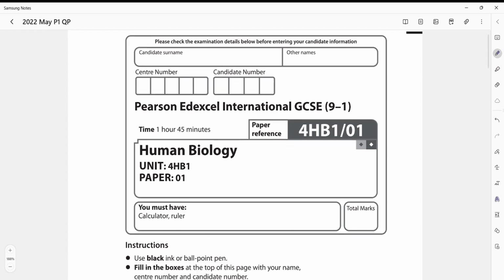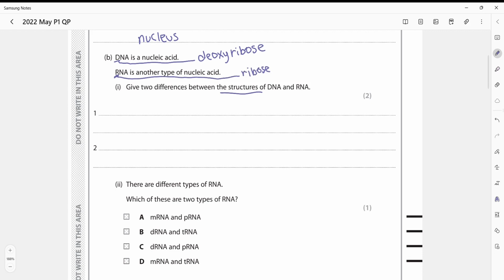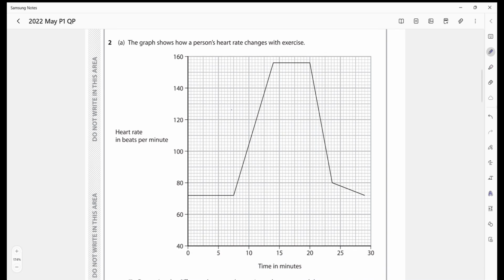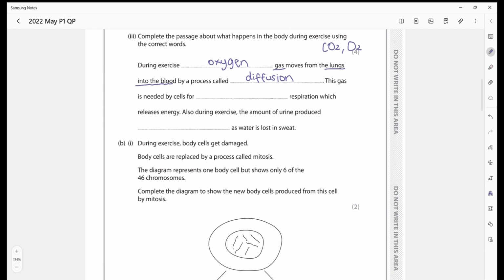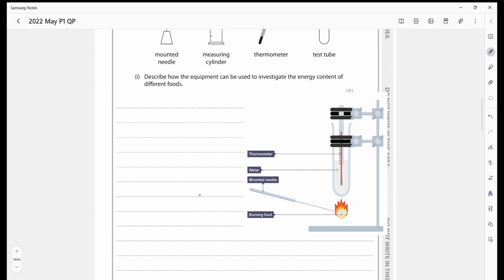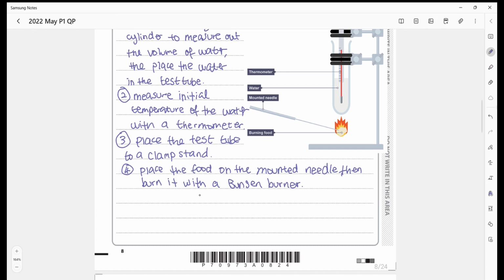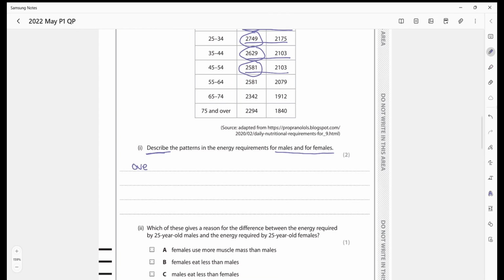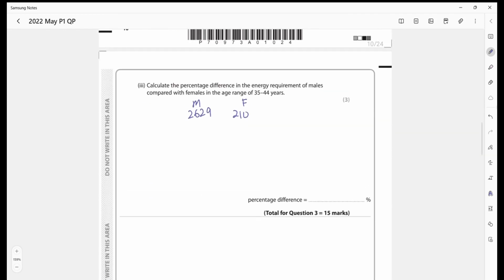2022 May/June Paper 1 IGCSE Human Biology (4HB1) || Part 1 of 3 (Q1-Q3)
This is part 1 of 3 of the walkthrough video covering the IGCSE Edexcel Human Biology Paper 1 from 2022 May/June. This video covers questions 1 to 3.

-- Timestamps --
00:00 Introduction
00:46 Question 1 (DNA, RNA, protein synthesis)
06:49 Question 2 (Heart rate, gas exchange, mitosis)
12:48 Question 3 (Measuring the energy content in food, energy requirements)